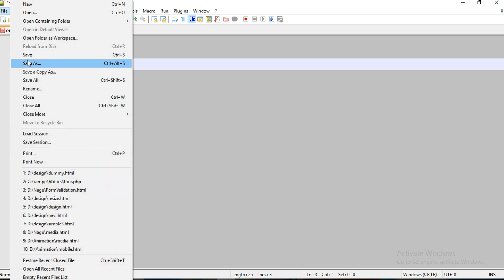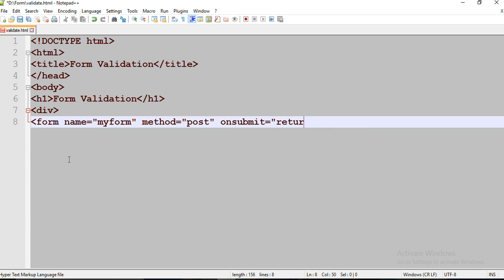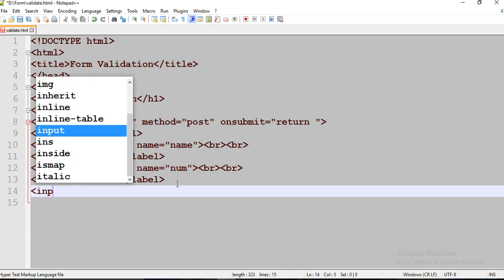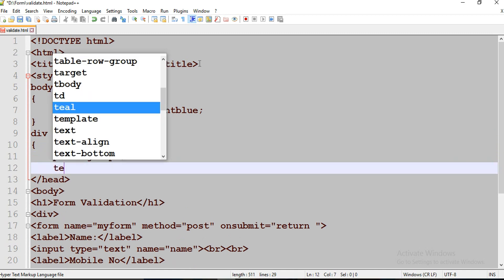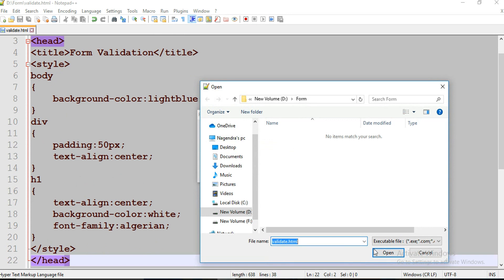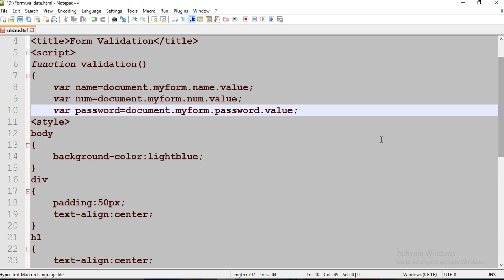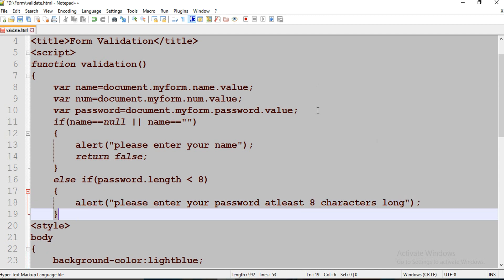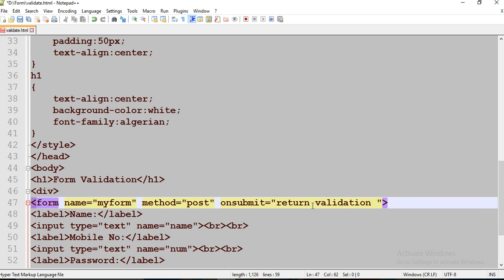USER FORM VALIDATION | USING HTML,CSS AND JS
In Today's Video We Will Be Creating A User validation Form Using HTML,CSS And Js.

Learn How To Create A User Validation Form using Javascript.
html tutorial.css tutorial.

Validation Is the most important procedure in today's web programs
so we are creating a user validation form using html,css and Js.
In This Video you will be learning Form Validation.

if you are planning to learn a creative web programs then this is the right channel you are searching for.my motto is to create a simple and effective web programs to viewers so please subscribe to this channel to stay connected.

you may also like my other web programs